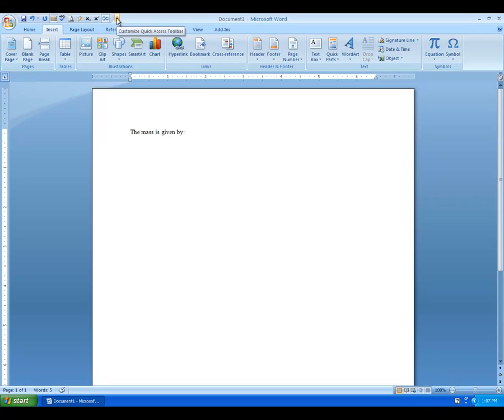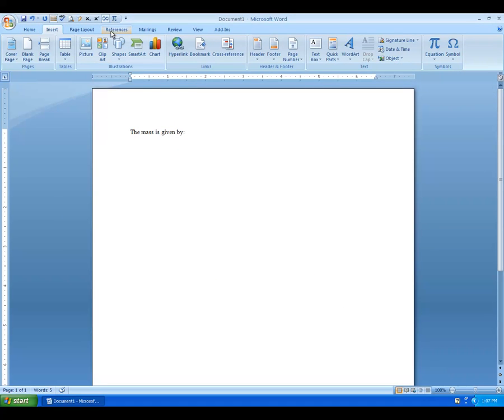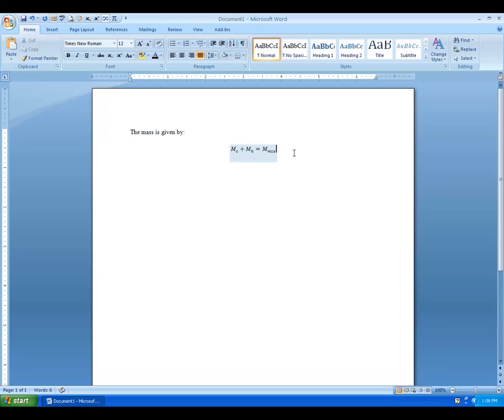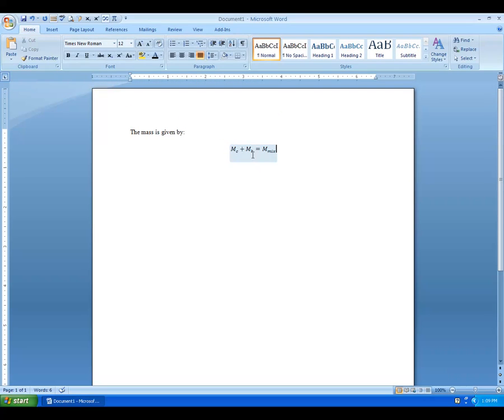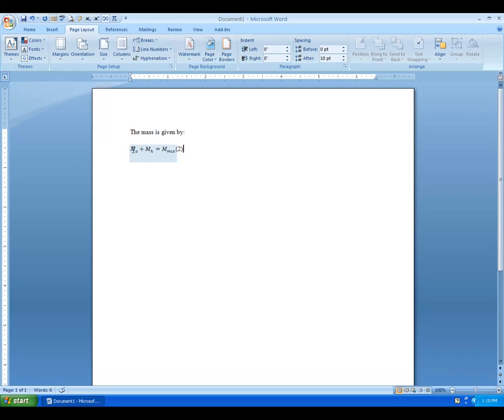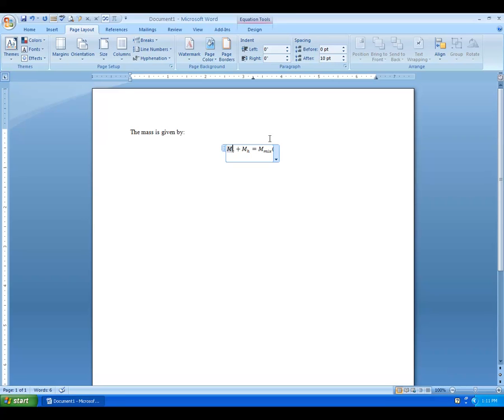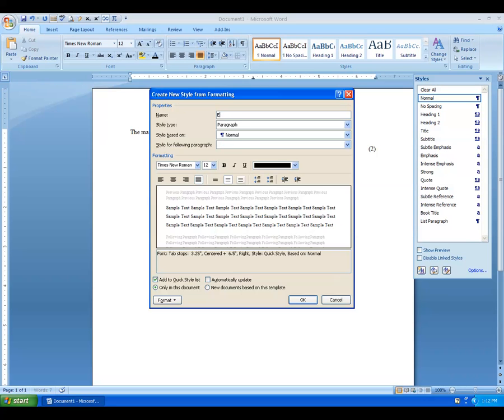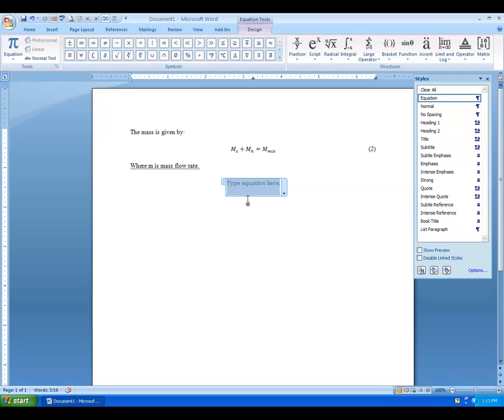MS Word 2007 Equation Tutorial